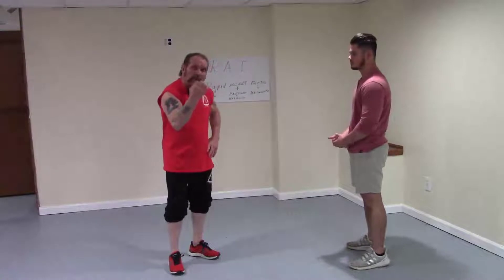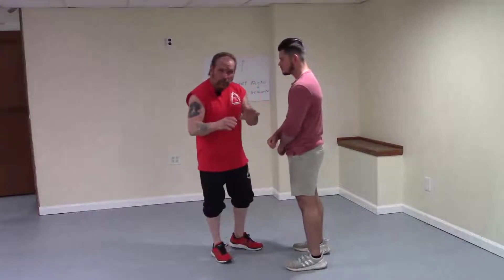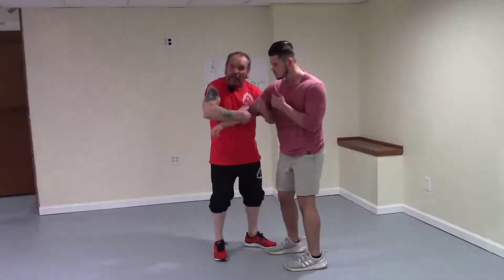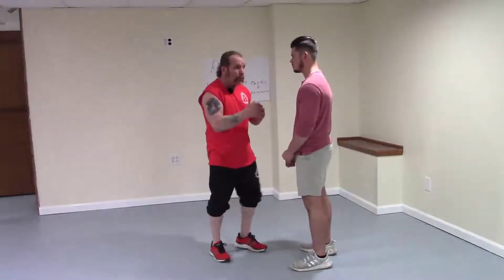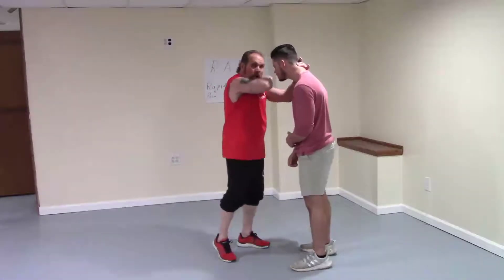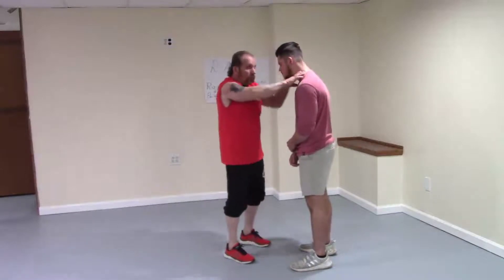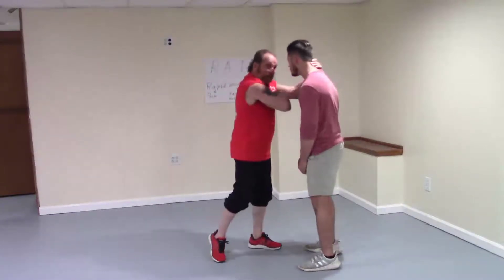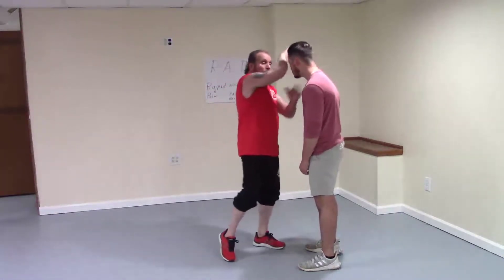R.A.T. - Terminate - Close Range: Elbows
This is a series of videos where Dave Durch teaches Rapid Assault Tactics. There are 3 broad tactics: Pain, Pressure & Balance, and Terminate. This series teaches techniques for the third tactic (Terminate).

This video talks about using the elbows.